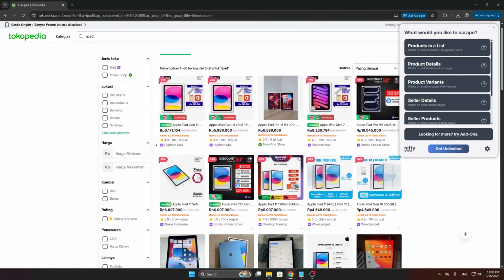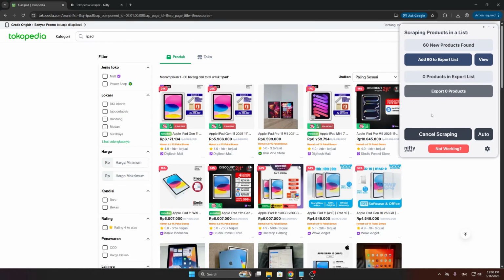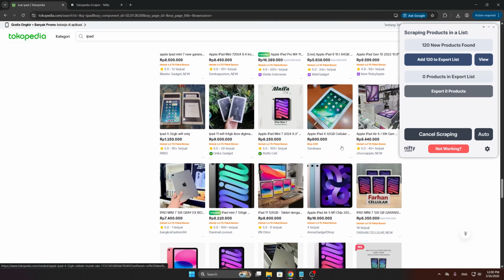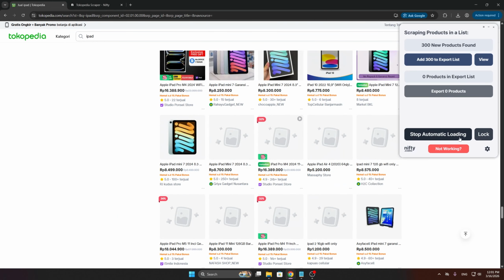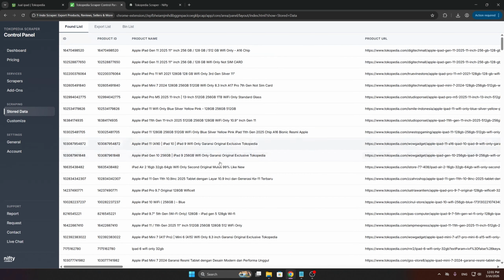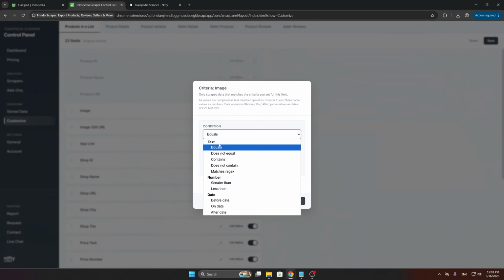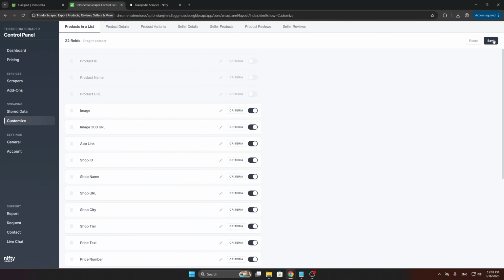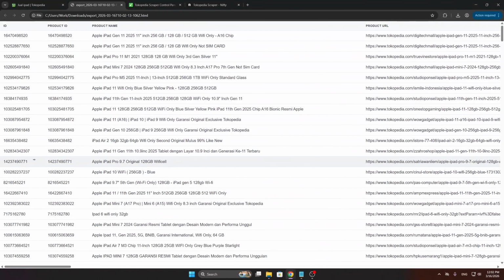How to scrape products from tokopedia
This quick guide shows you how to scrape products from tokopedia using our Chrome extension — no coding or technical setup needed. Just install the extension and start in minutes.

00:00 Intro
00:04 How to install
00:10 How to scrape
00:44 More settings
01:27 Results